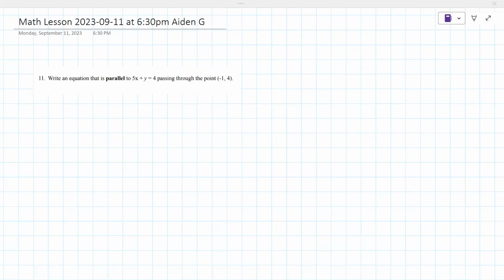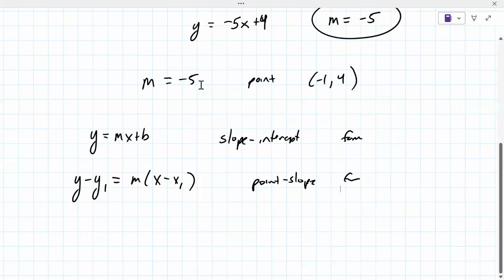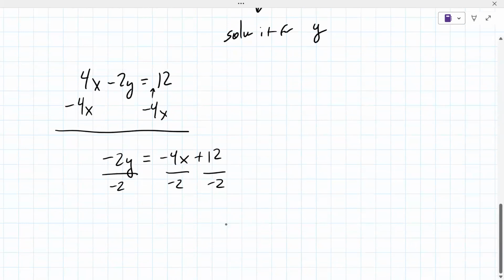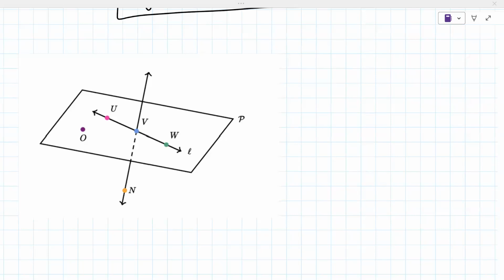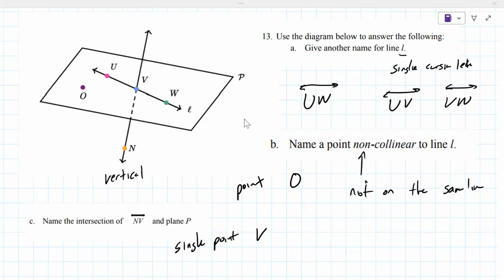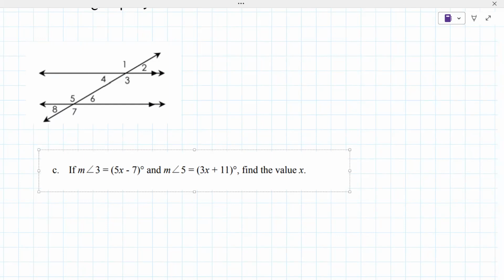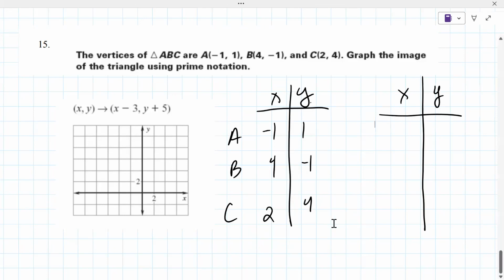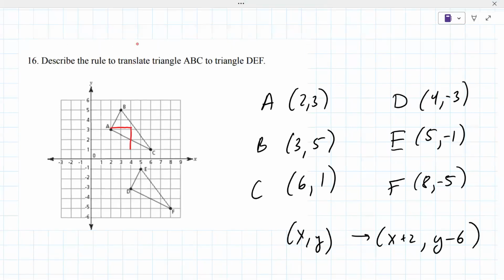High School Geometry Math Lesson [2023-09-11 at 6:30pm MST Aiden G]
This lesson covered topics in Geometry including a review of parallel and perpendicular lines, planes, points, intersections, and parallel lines.